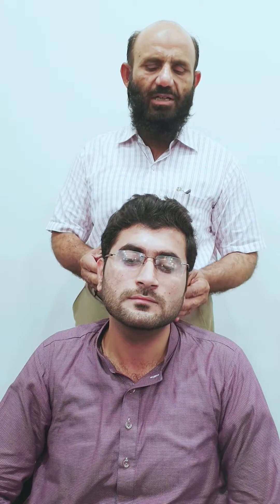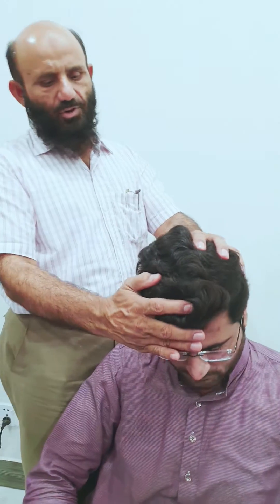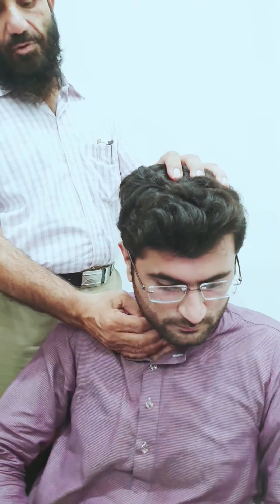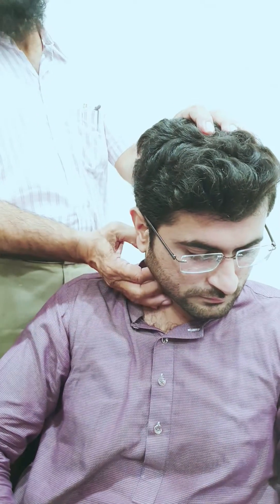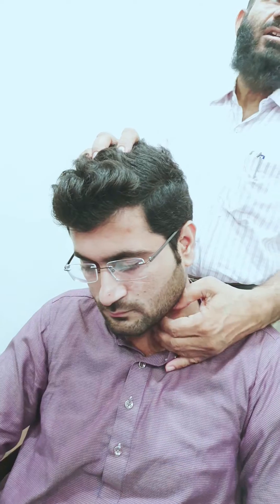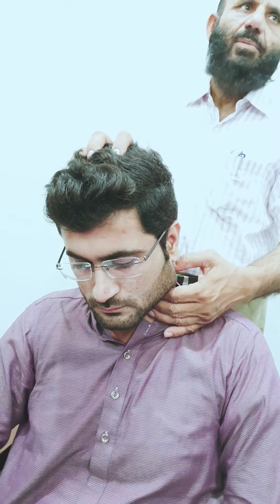All Lymph Nodes Examination of Head & Neck // ENT Ward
Examination of Lymphnodes in the area on ear
Back of ear nose throat
Lymph nodes Examination od head and neck by DR. AHSAN UL ALLAH
ENT SURGEON
Pre auricular Lymph node
Auricular Lymph node
1. Preauricular lymph node

2. Superficial parotid Lymph Nodes

3. Deep parotid Lymph Nodes

4. Posterior auricular Lymph Nodes

5. Mastoid Lymph Nodes

6. Submental Lymph Nodes

7. Submandibular Lymph Nodes

8. Occipital Lymph Nodes

9. Superficial anterior cervical Lymph Nodes

Superficial posterior cervical Lymph Nodes

 Superior deep cervical Lymph Nodes

 Inferior deep cervical Lymph Nodes

 Supraclavicular Lymph Nodes

MEDICOS STUFF channel for all medical and non medical studies related videos and demonstration
Also imp. News about students will be shared on this channel

Channel Link :--

Channel owners

"" Dr. Syed Muhammad Kahal Haider ""

"" DR. Mohsin Malik ""

"" DR. Sabi Ul Hassan ""